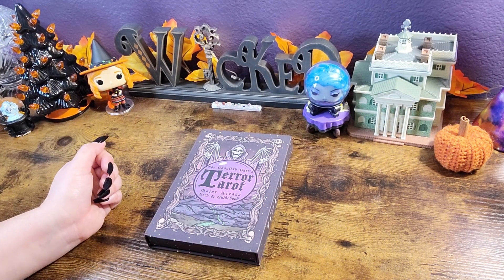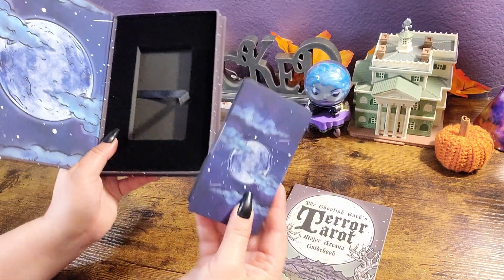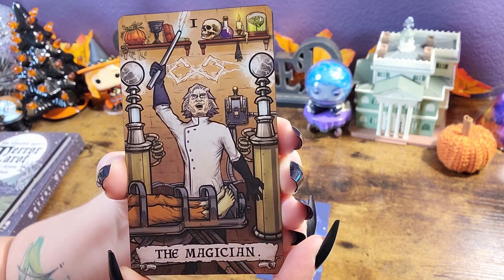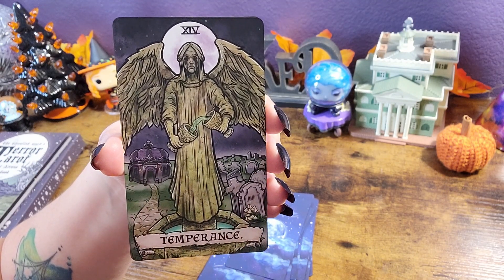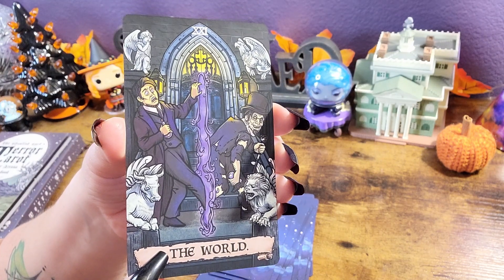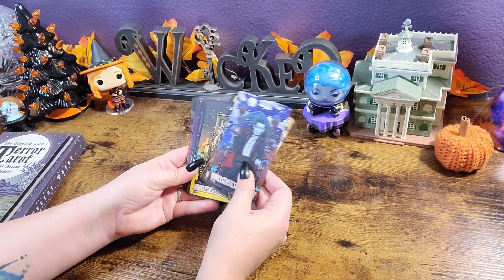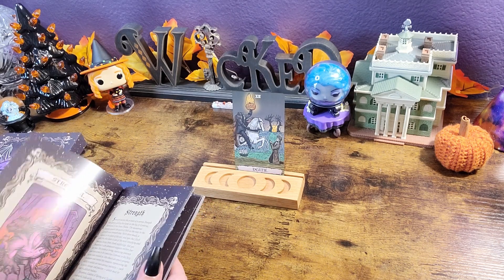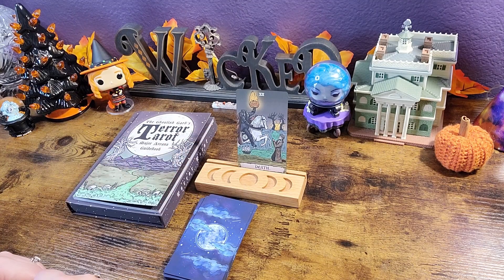Terror Tarot | Unboxing and Flip Through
We flip through and take a look at the Terror Tarot by the Ghoulish Garb

🔮 I am not sponsored or paid by the company/author/artist for these reviews. I just simply want you to find what you seek. These are just my thoughts and opinions.